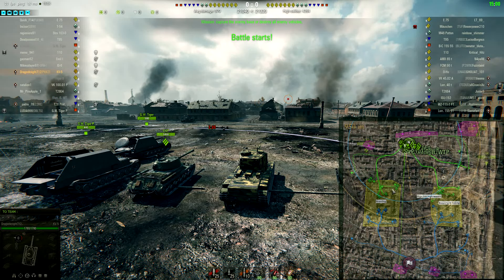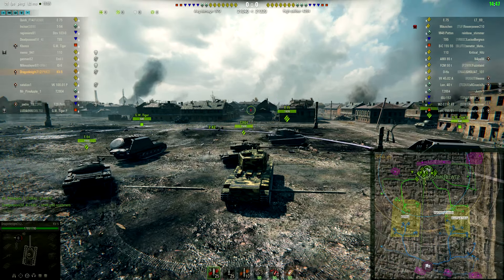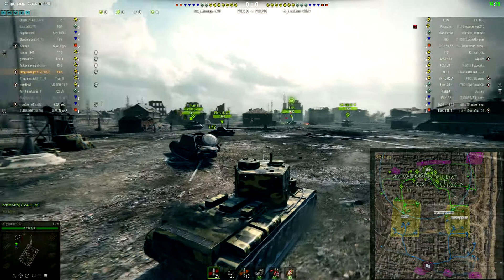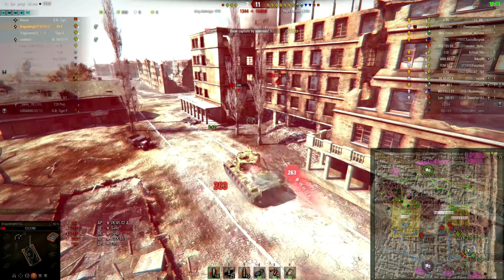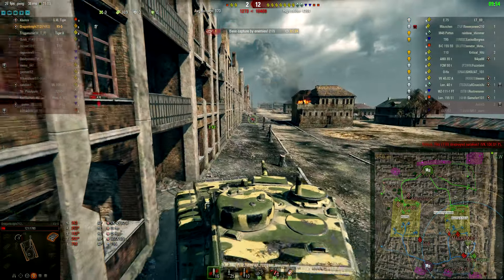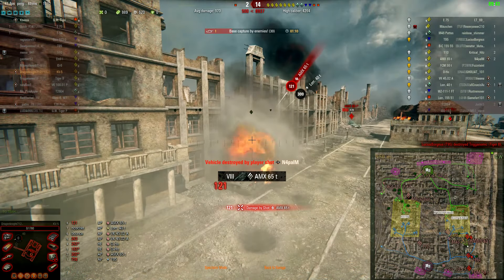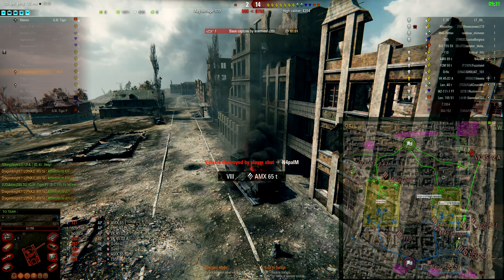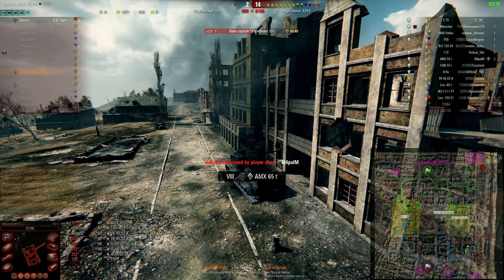XVM video for XMQP Map Drag Marks ARROWS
World of Tanks Tool to mark on the map. For Phoenix 2 members.
Meeting briefing and update for peoples information.
**update
For some reason my FRAPS did not see the web page I had up for XVM. I have edited the first 5 mins talking about XVM website out so you can just see the map marks and short play of a KV-5.